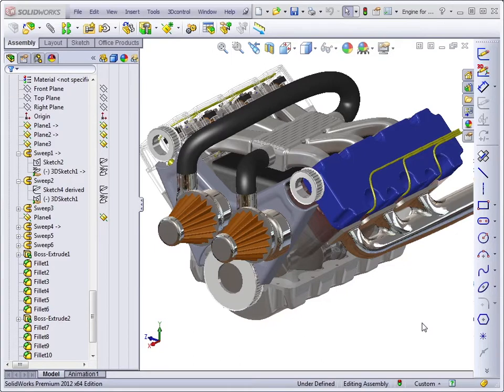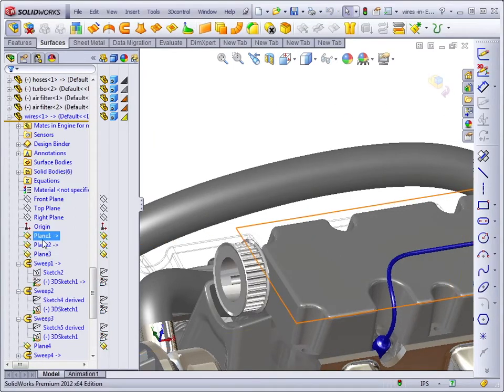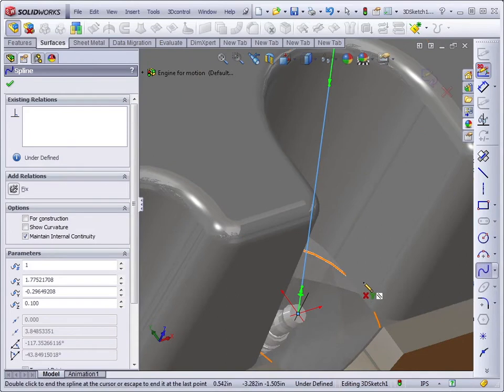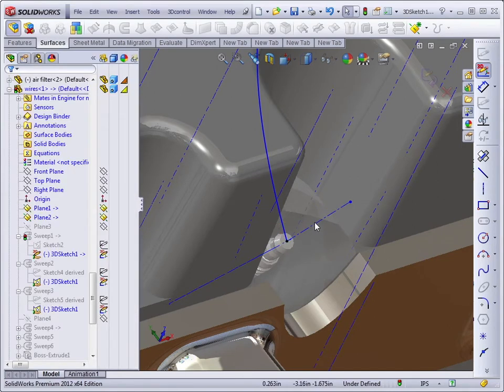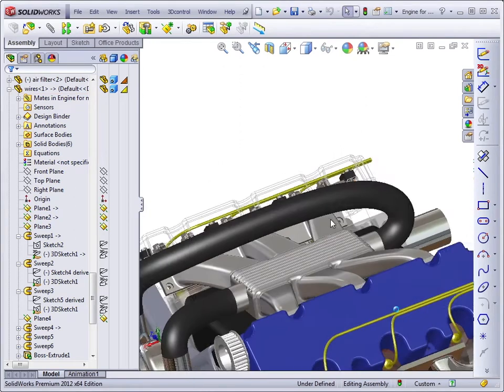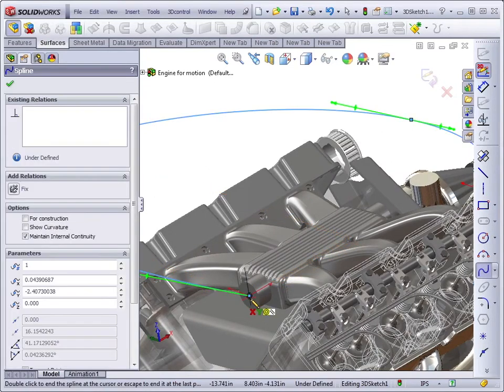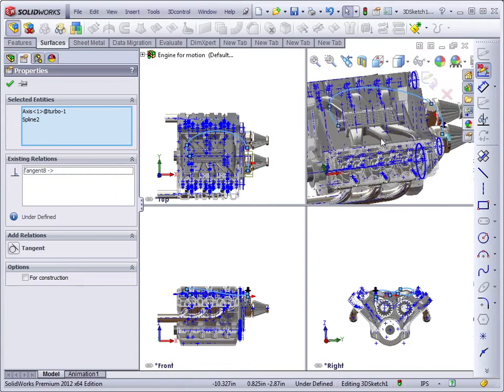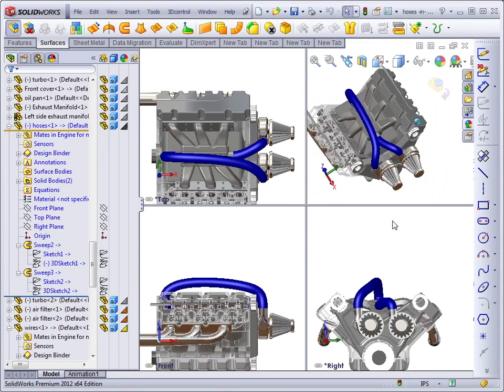Advanced Solidworks 2012 Tutorial | Creating Hoses and Spark Plug Wires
Want all our free Solidworks Training Videos?

More details on the full Solidworks course can be seen . This clip is a short sample from the full training course. For more Advanced Solidworks 2012 videos please view our main website. YouTube